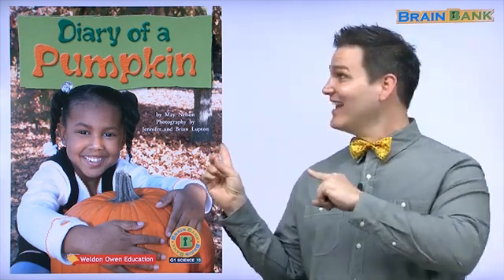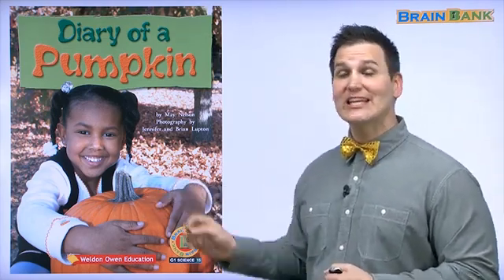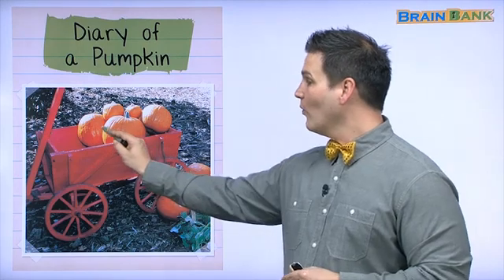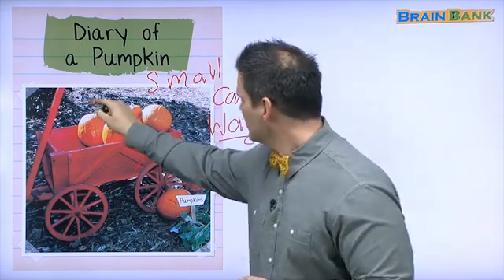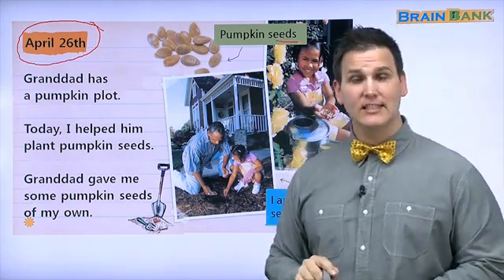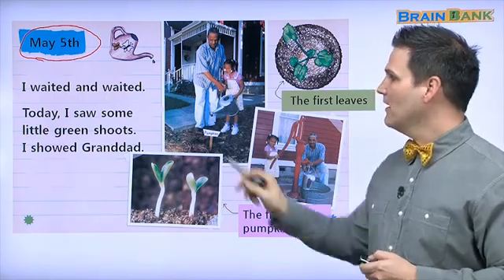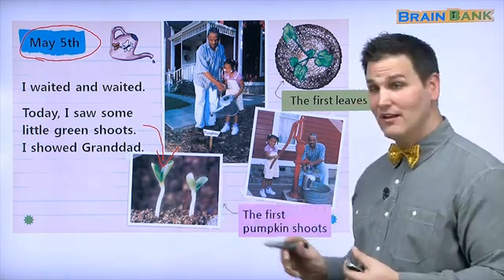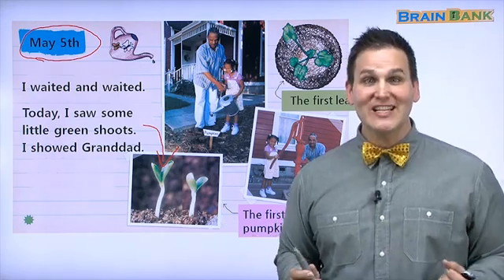Learn English | Brain Bank Grade 1 Science | 15 Diary of a Pumpkin - Part 1/3 | Kids Stories | 미국교과서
What can you do with a pumpkin? Have you ever carved a pumpkin into a Jack-o-Lantern for Halloween? Let's look at what we can do with pumpkins!

15 Diary of a Pumpkin
p. 2~3 April 26th 4월 26일
Granddad has a pumpkin plot.
Today, I helped him plant pumpkin seeds.
Granddad gave me some pumpkin seeds of my own.
I have my own part of the pumpkin plot too.
Who will grow the biggest pumpkin?
Will it be Granddad or ME?
■ Pumpkin seeds
■ I am planting pumpkin seeds with Granddad.

p. 4~5 May 5th 5월 5일
It is sunny in my part of the pumpkin plot.
Granddad told me to water my pumpkin seeds every day.
I waited and waited.
Today, I saw some little green shoots.
I showed Granddad.
■ The first leaves  ■ The first pumpkin shoots

p. 6~7 June 15th 6월 15일
My pumpkin plants are growing fast now.
The big leaves soak up the sun.
The stems are prickly.
■ Snail  ■ Prickly stem
■ The prickly stems help stop snails from crawling up to eat the leaves.
■ My pumpkins are very thirsty!

04 Who Owns These Bones?

05 How Long Is a Year?

07 Let’s Make an Eclipse

08 A Year With Mother Goose

14 How Lizard Lost His Colors

15 Diary of a Pumpkin

16 What’s the Difference?

19 The Broken Pot Part